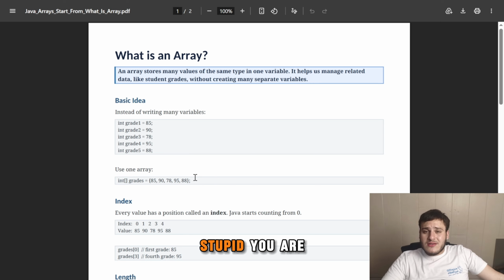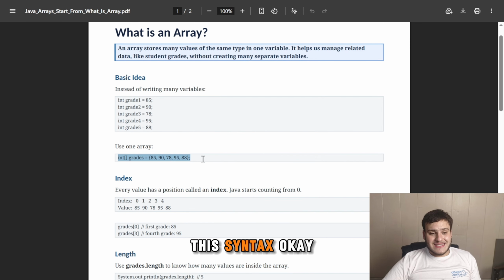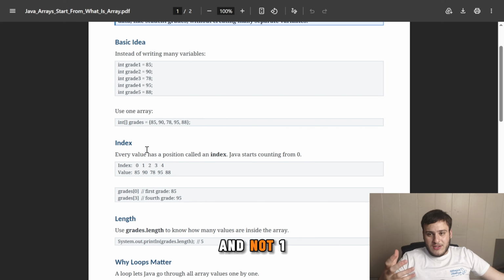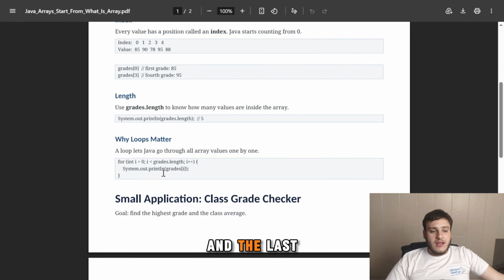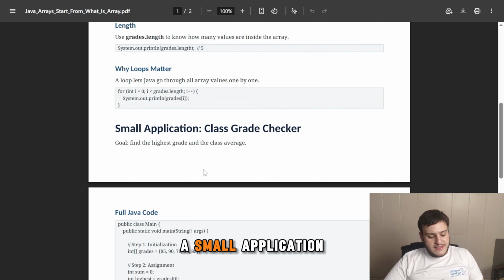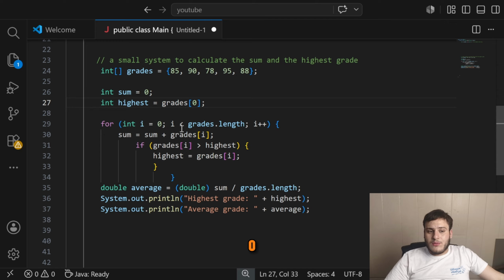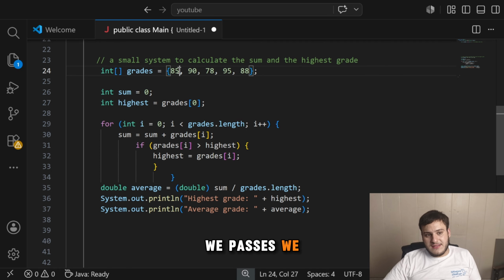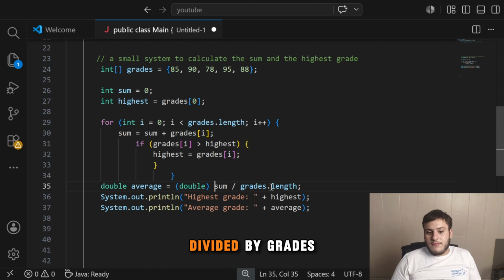Build a Student Grades System | Java Arrays